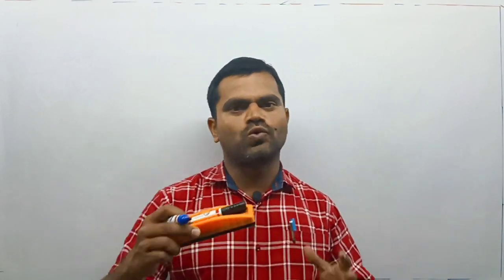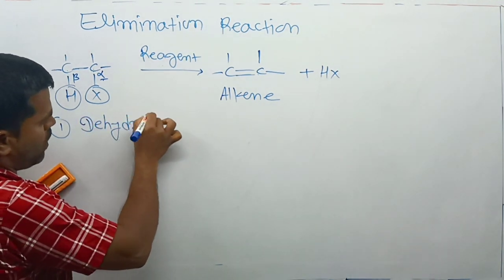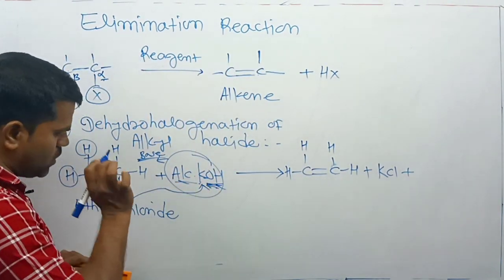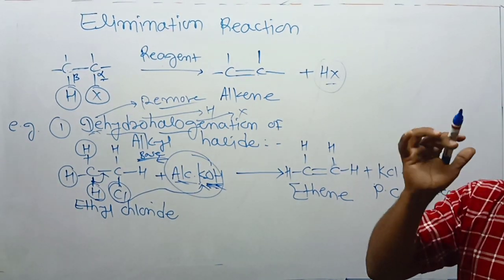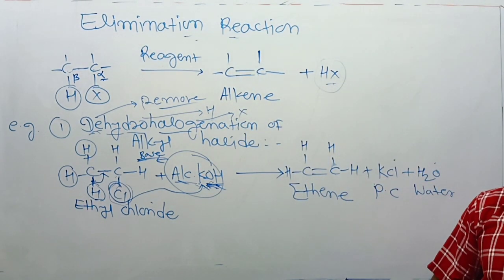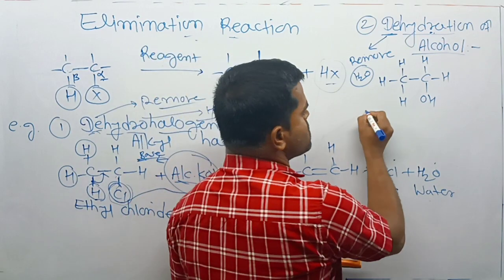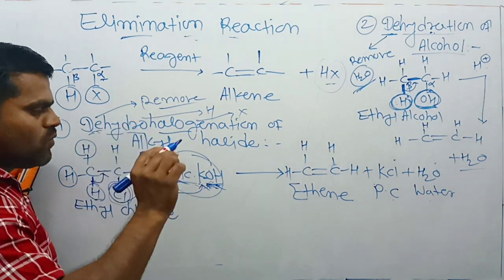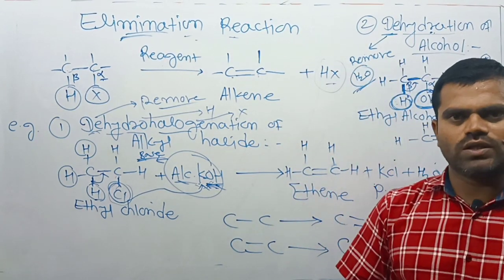Elimination Reaction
Definition of Elimination  Reaction with suitable examples.